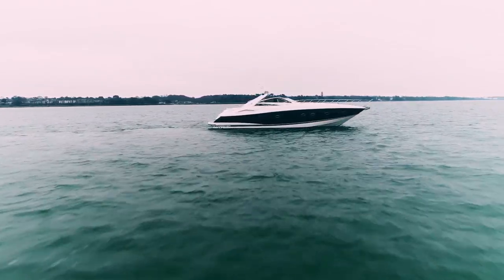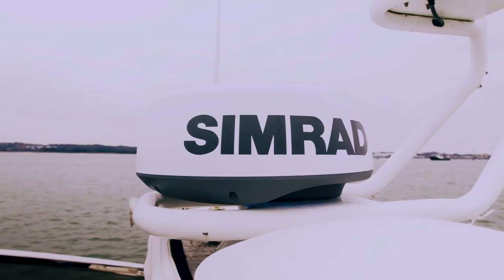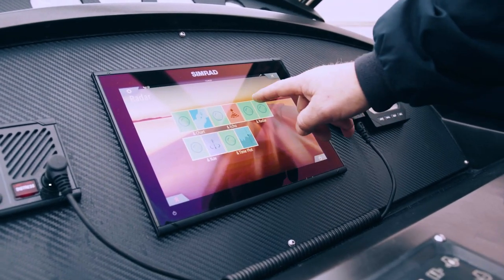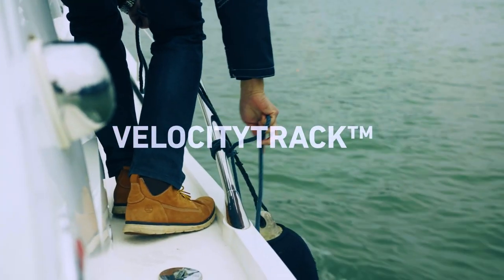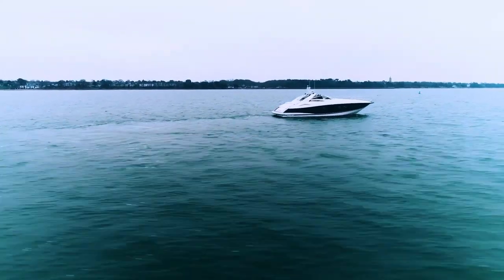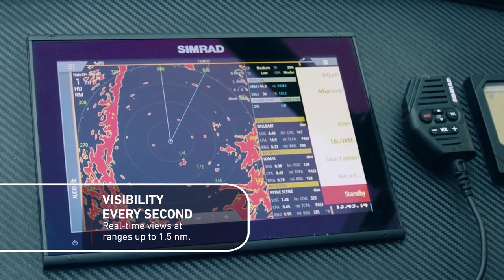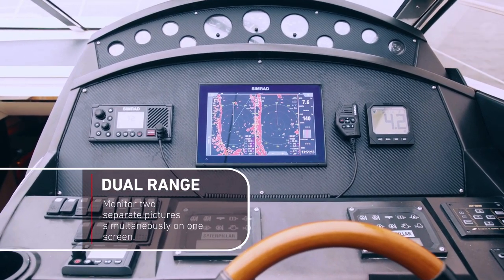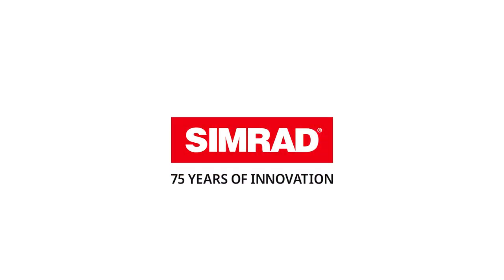Simrad | HALO dome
Mike Lawrence talks about the Simrad HALO20+ Radar, modern and good equipment with a fantastic menu structure.  Four modes, INSTANTON™ and VELOCITYTRACK™ features, Real-time views at ranges up to 1.5 nm and Dual Range.

00:00 Introduction
00:20 INSTANTON™
00:35 VELOCITYTRACK™
00:45 Visibility Every Second
00:57 Dual Range
01:19 End